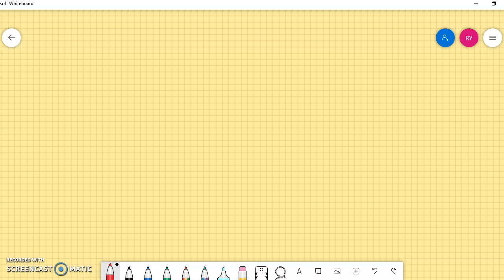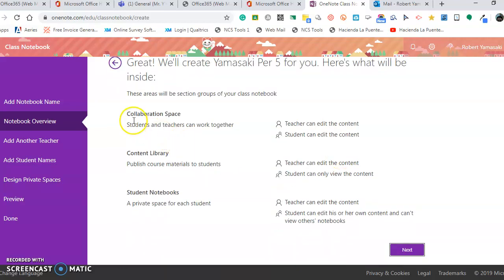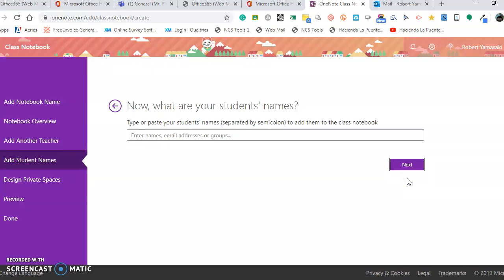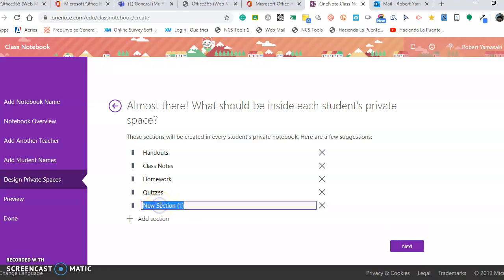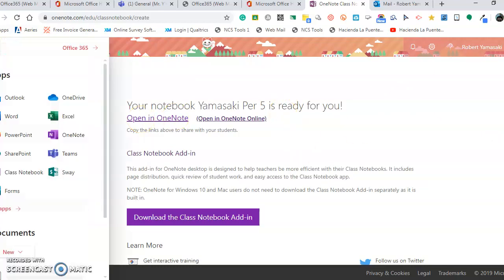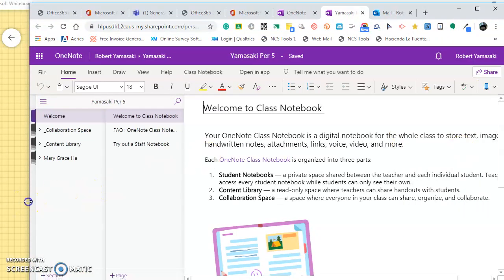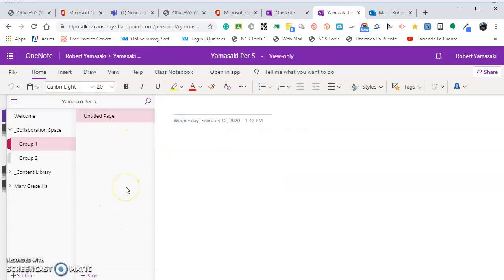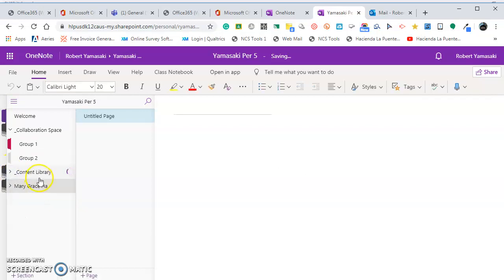Class Notebook Creation